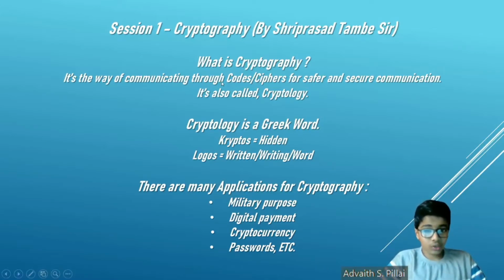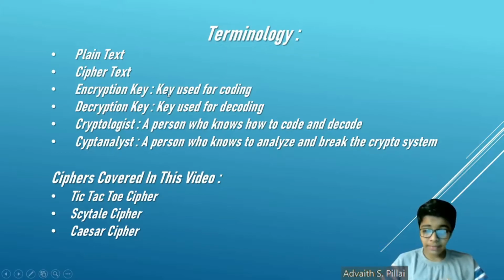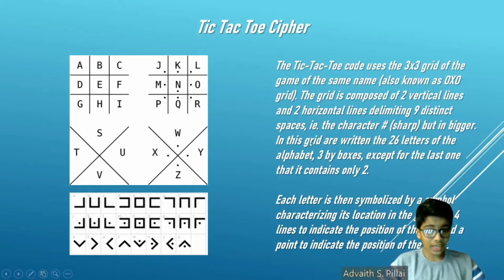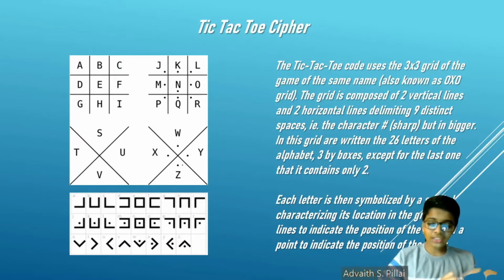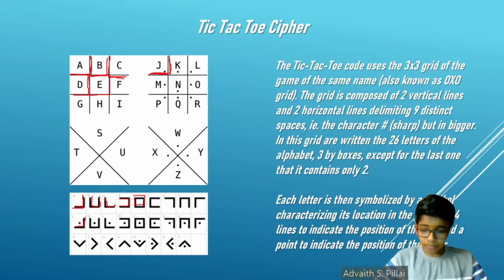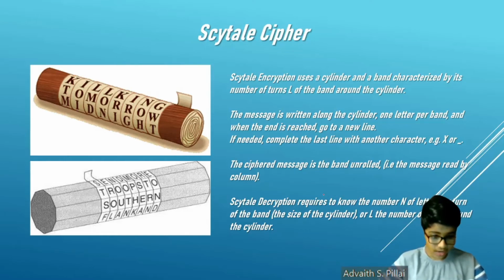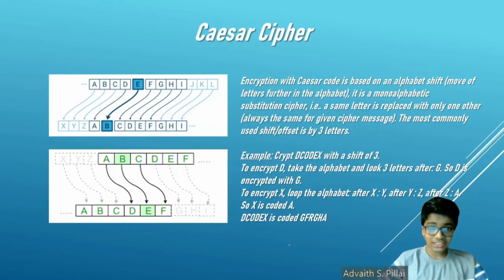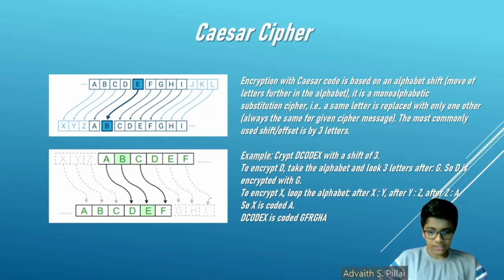Raising A Mathematician Training Program 2021 | Part 2 (Cryptography) | By Advaith S. Pillai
More parts coming soon! :D